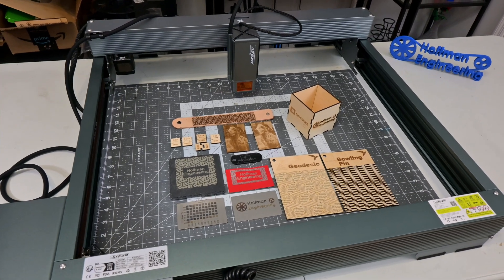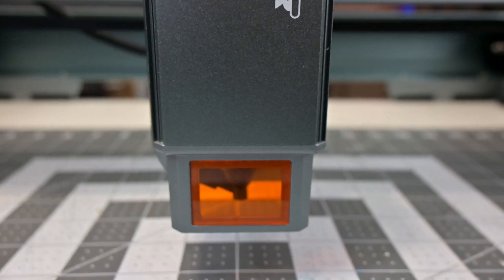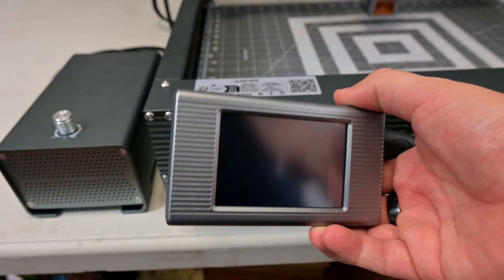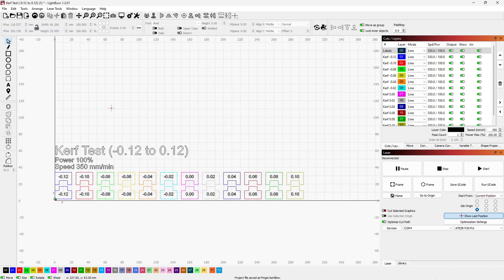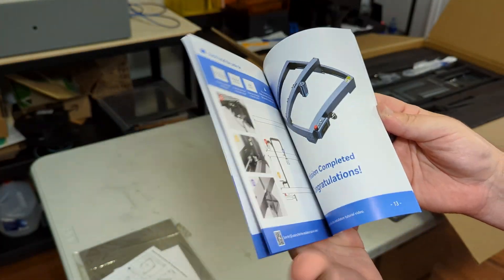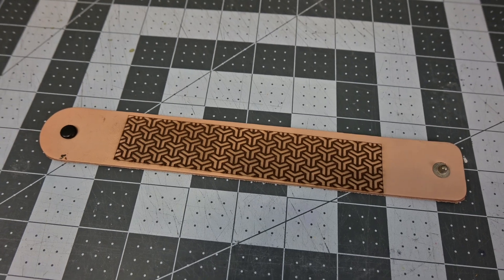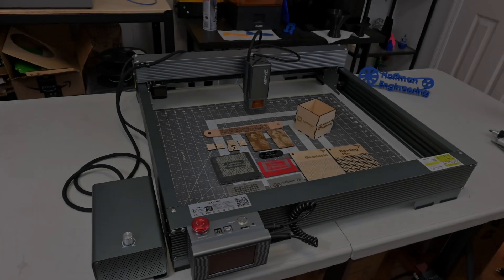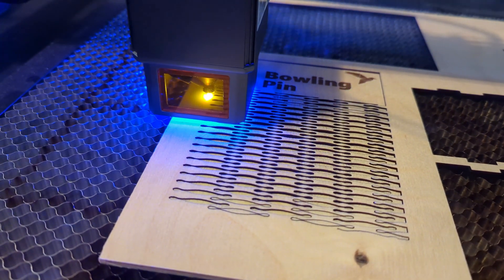Air Assist, Easy Focus and Magic Color Engraving - Atezr P20 Plus Laser Engraver Review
Flashing Lights Warning: Video includes shots of the laser engraver in use, which flashes red and blue. Please be cautious if you are sensitive to flashing lights.

This is my review of the Atezr P20 Plus, a 20-watt diode laser engraver! I try out woods, metals, stones, leathers, and much more, as I put this laser engraver to the test.

Thank you Atezr for providing the laser cutter for review.

Special thanks to my tier 2 and above patrons:
* Alexandra C.
* Aaref A.

Christopher Hoffman
Hoffman Engineering